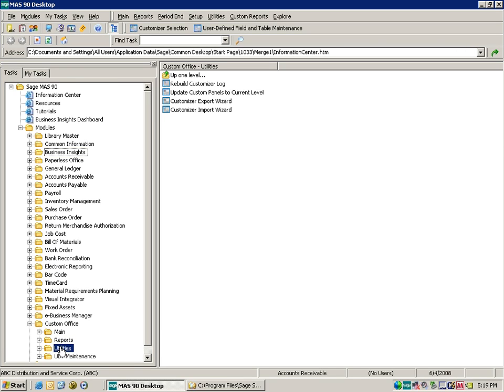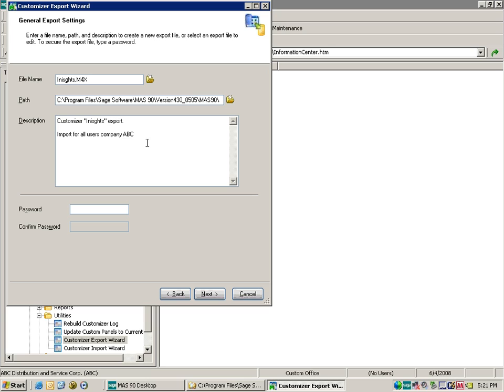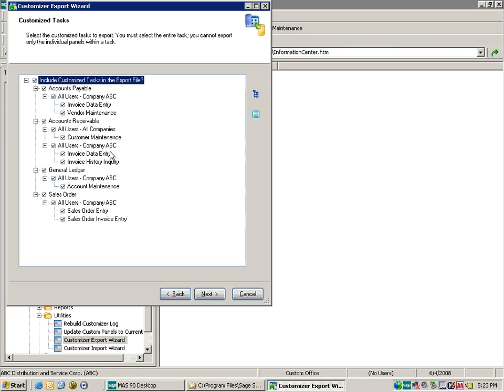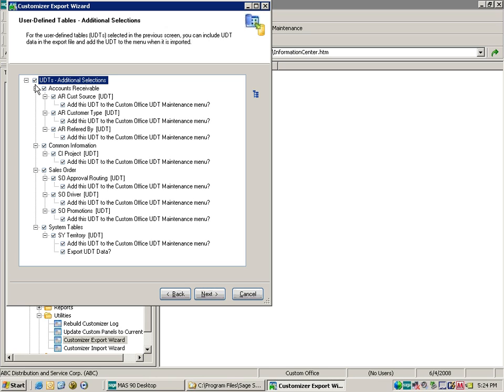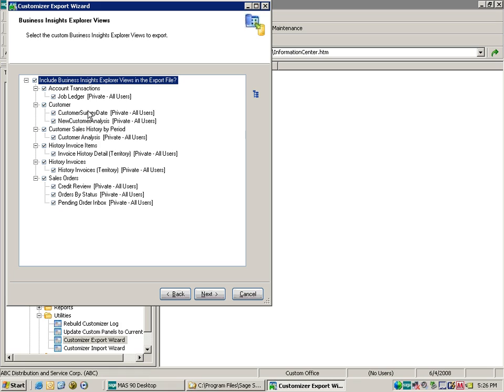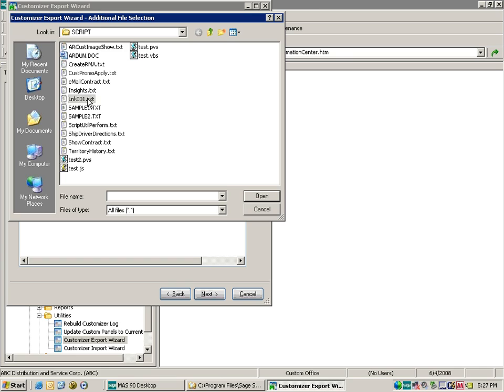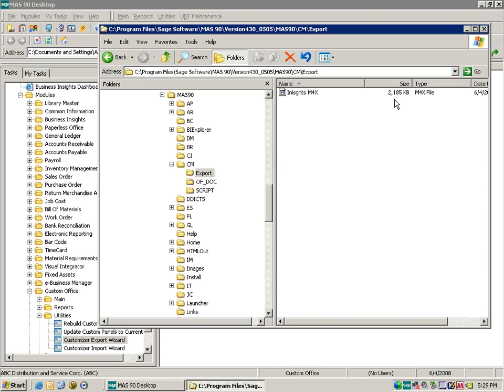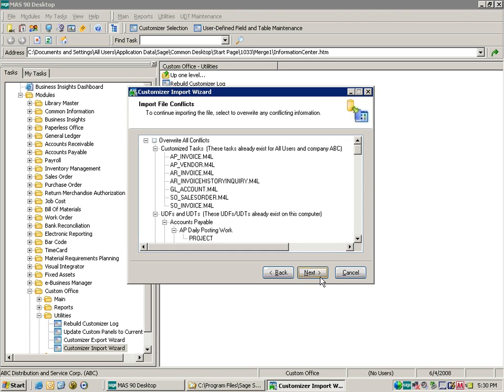Sage MAS 90 and MAS200 Customizer Training and Demo - Part 8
Video Training and Demonstrations of how to use the Sage MAS90 and MAS 200 Customizer Module.